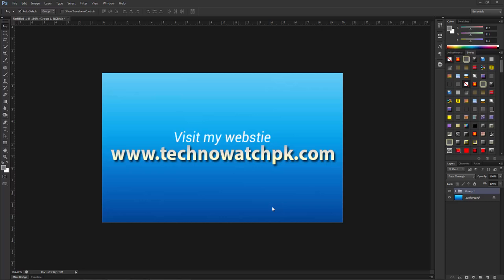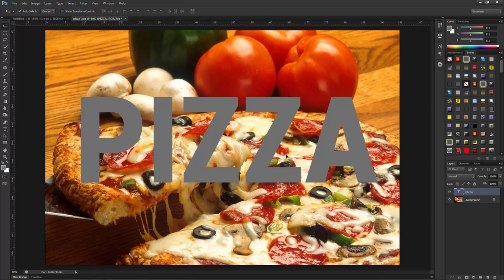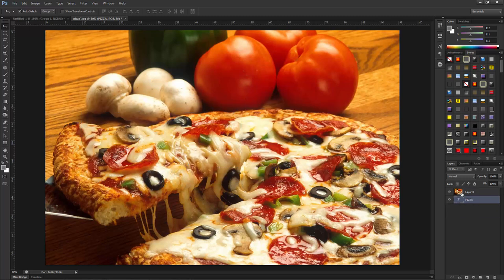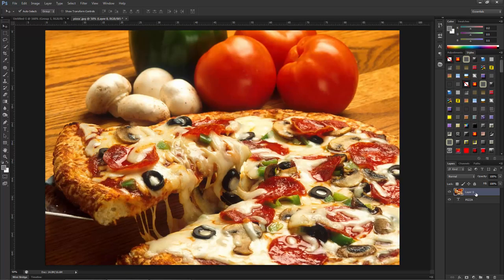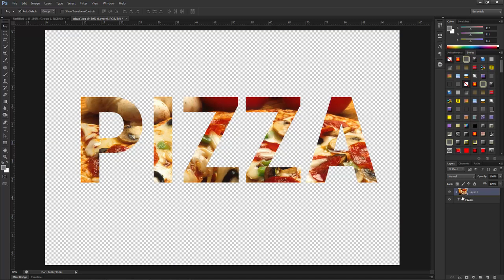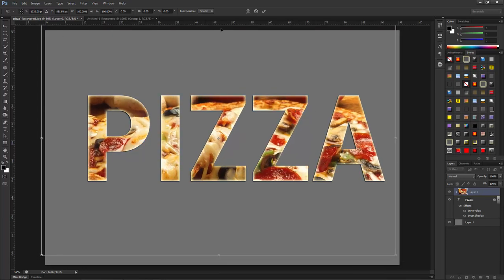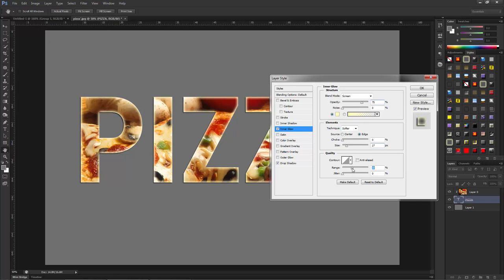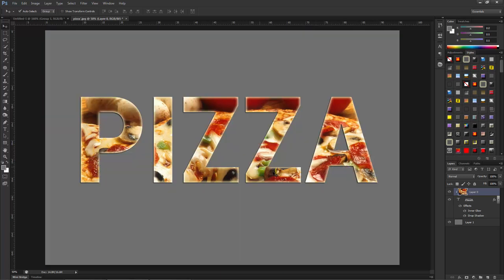How to do Clipping Mask in Photoshop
Welcome to another Photoshop tutorial. In this tutorial I am going to show you how to do clipping mask in photoshop. Photoshop clipping mask is very common option that we often use during making various designs.

There are two types of Masking in Photoshop. The first one is Layer Mask, and the second one is Clipping Mask. Before this tutorial I have already made a tutorial on How to use Layer Mask in Photoshop which you can find

And now I am making this tutorial on Clipping Mask in Photoshop. So first of all open an image and than choose text tool to type any text. Make sure that image layer is at top and text layer is to be at bottom to image layer. Than right click and image layer and choose  'Crate Clipping Mask' option. That's it. You can also revert the mask by click again right click on the image and choose 'Release Clipping Mask.